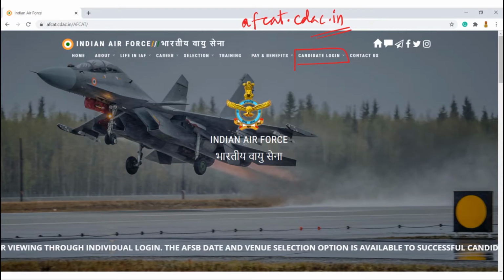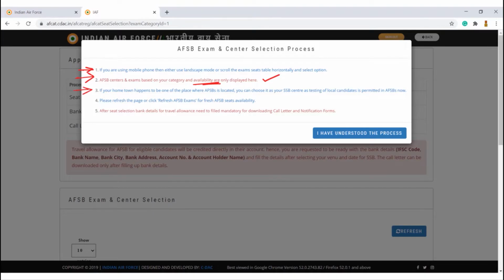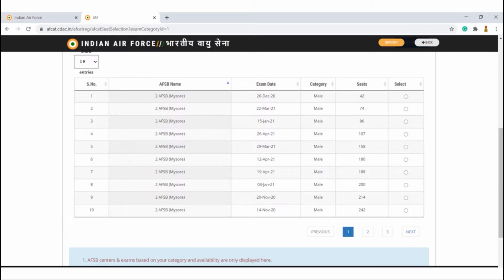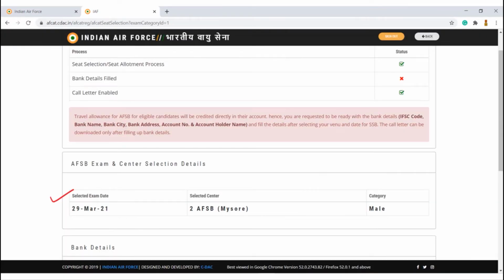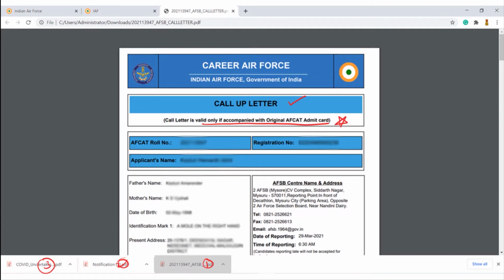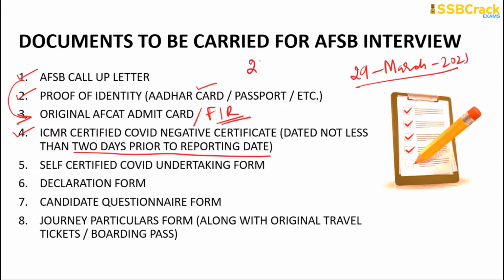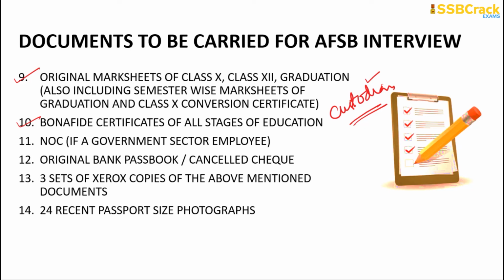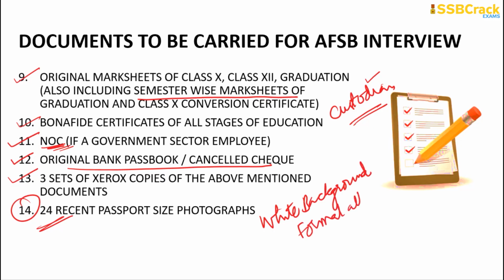How To Select AFSB Interview Date And Venue – AFCAT 2 2020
Many aspirants who have cleared the AFCAT exam first time want to know the process of AFSB venue and date selection, which is fairly simple, in this article you can find the step-wise process of AFSB interview date and venue selection after clearing the AFCAT exam. This option is only available for the candidates who have cleared the AFCAT exam.

In this video we will show you How To Select AFSB Interview Date And Venue for AFCAT 2 2020.